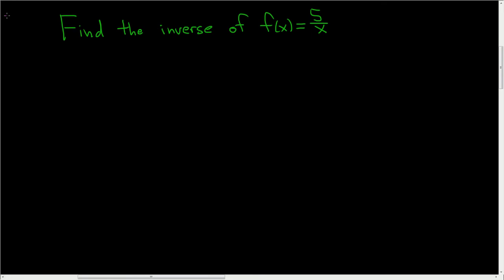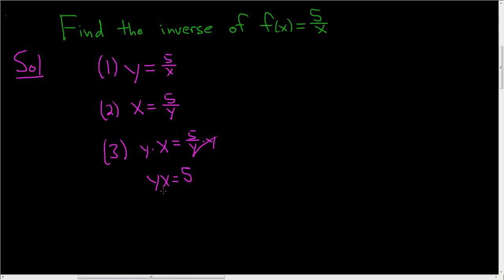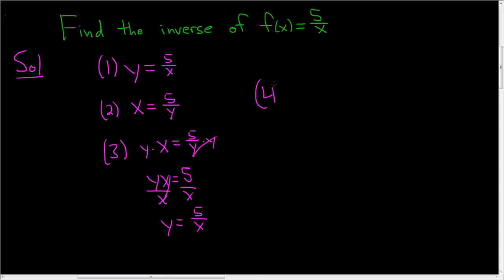Finding the Inverse of the Rational Function f(x) = 5/x